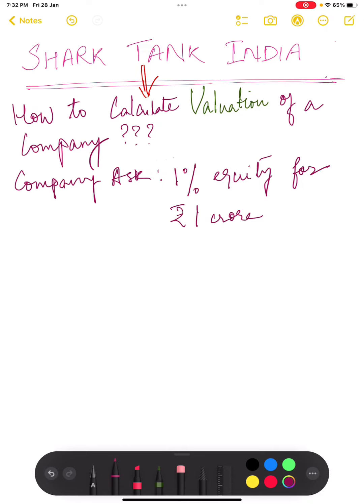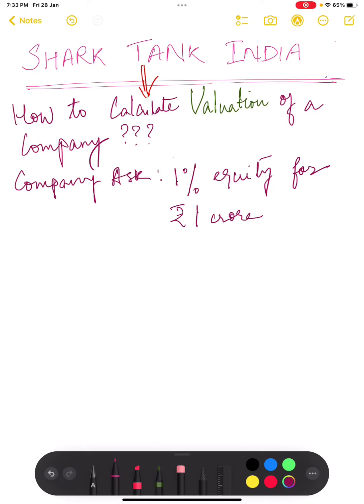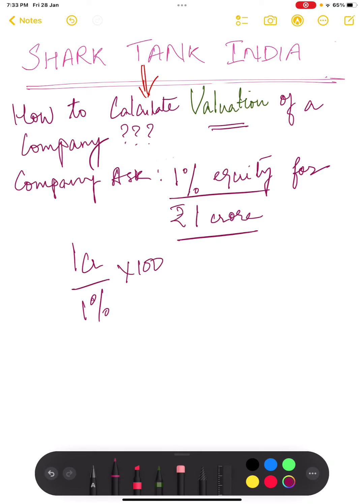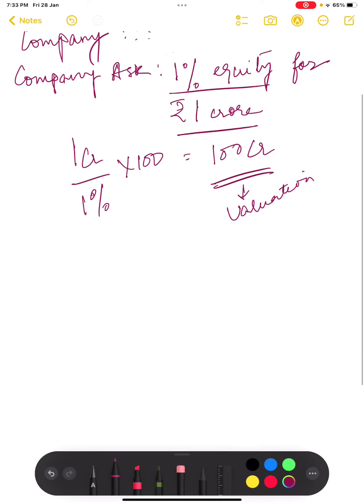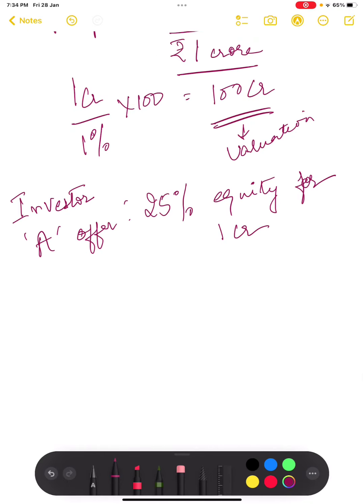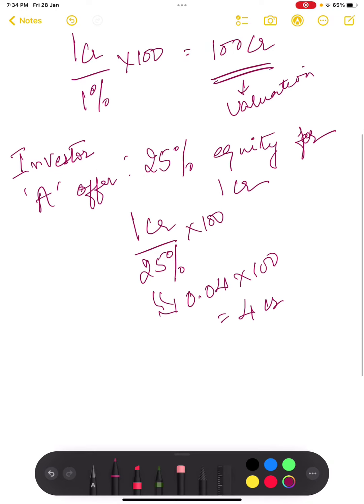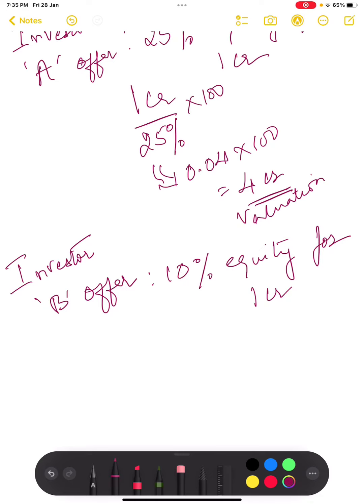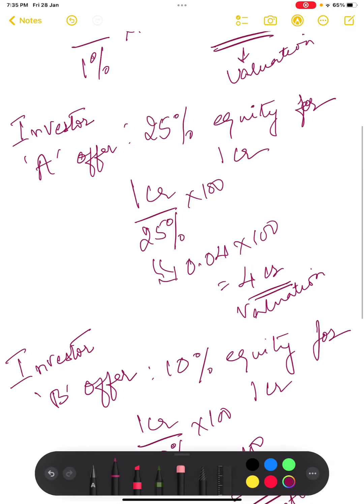How to Calculate the remaining Percentage of a given Number